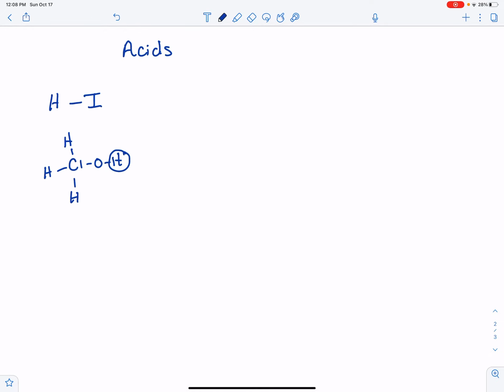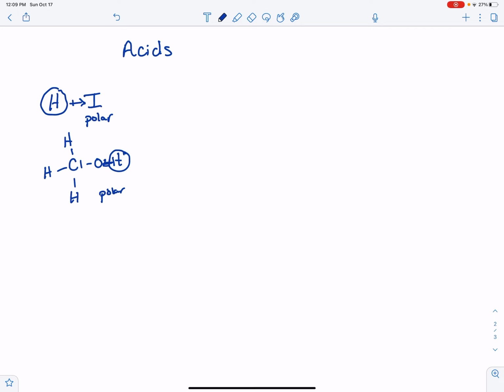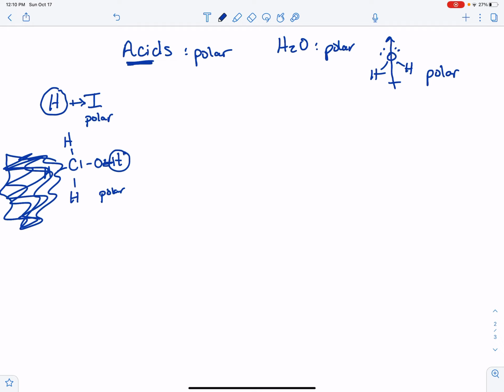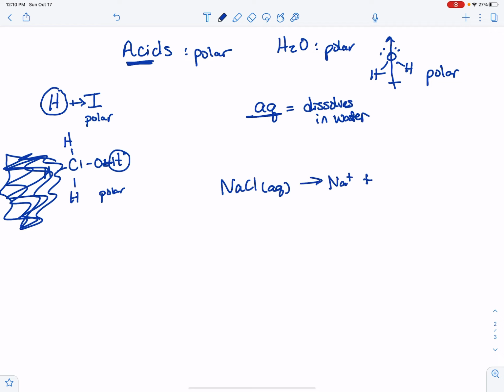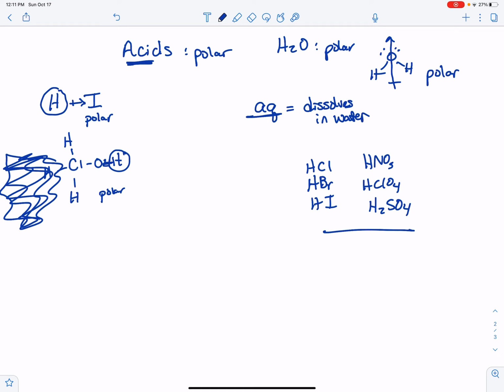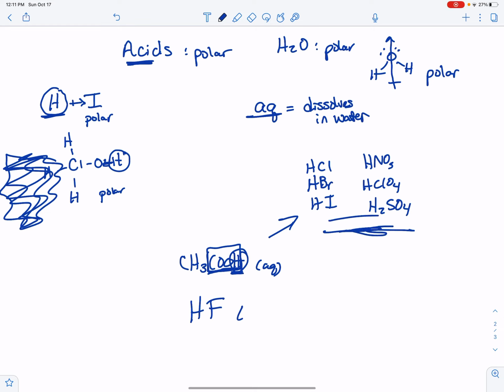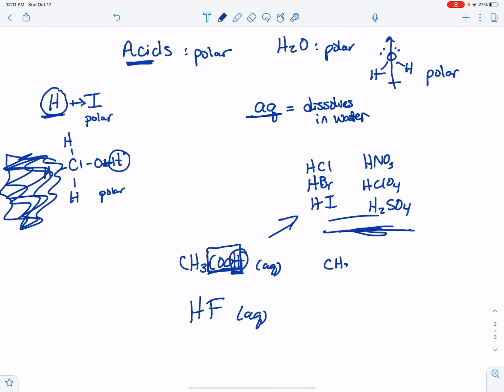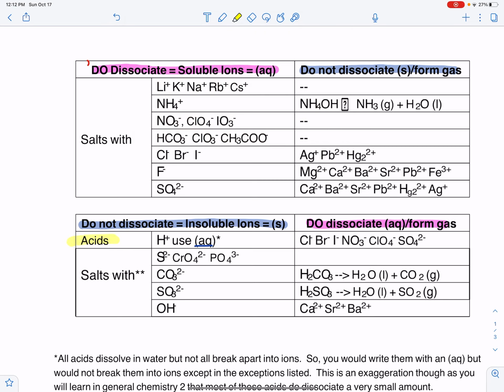Teach: Acid Solubility with cc